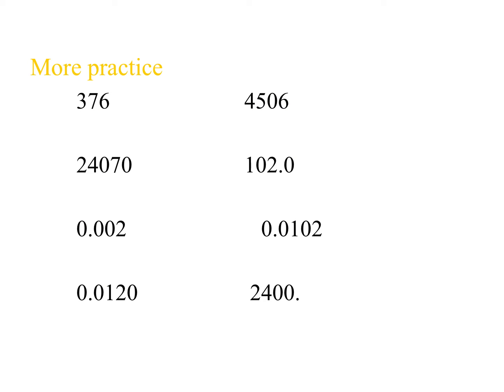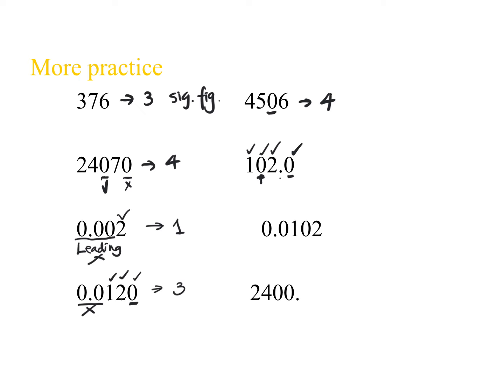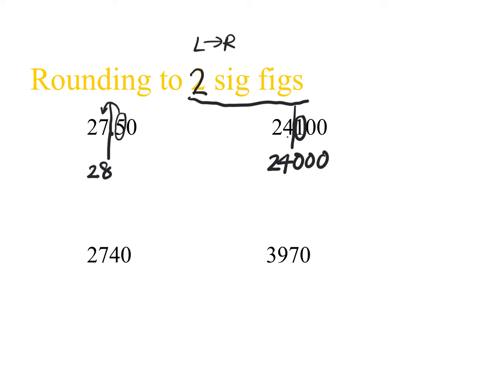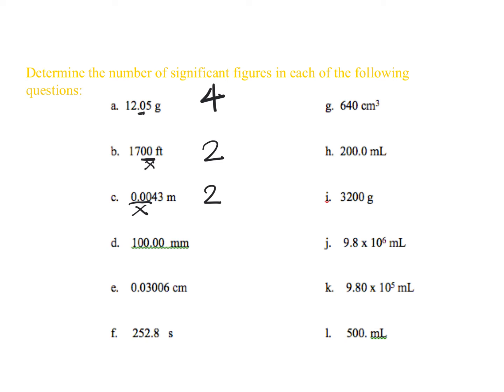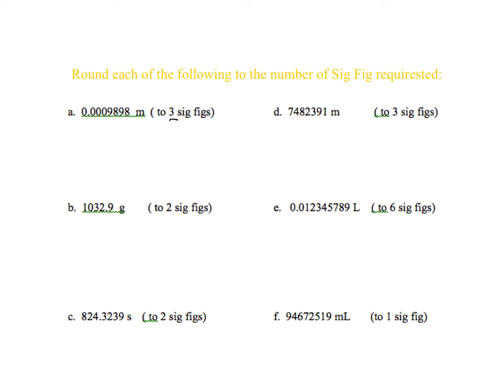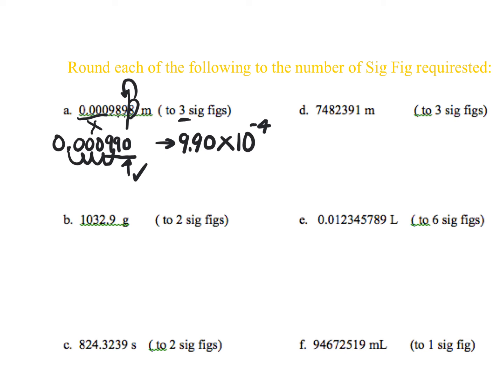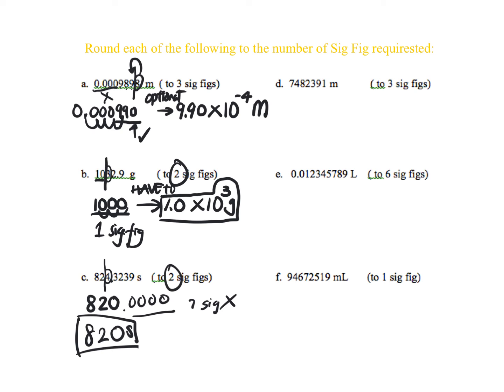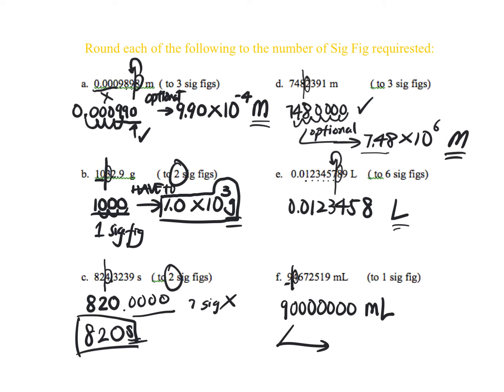7. Measurement and Significant Figures Worksheet Part 1